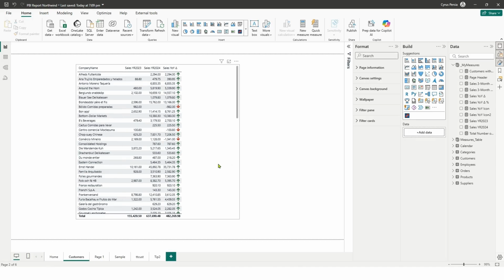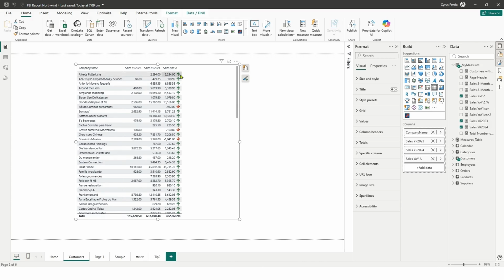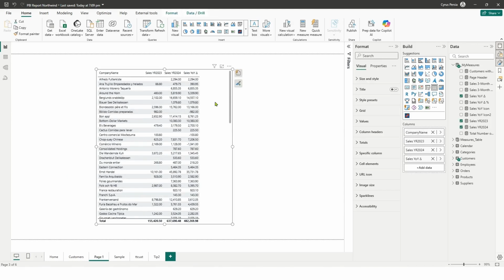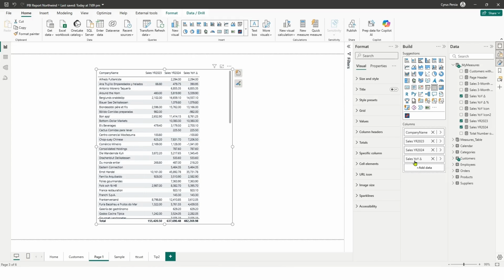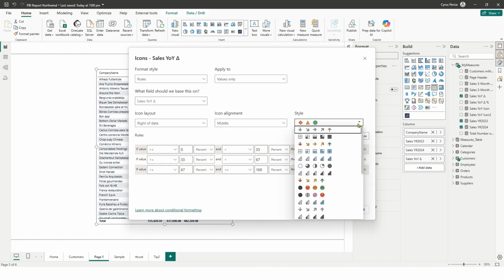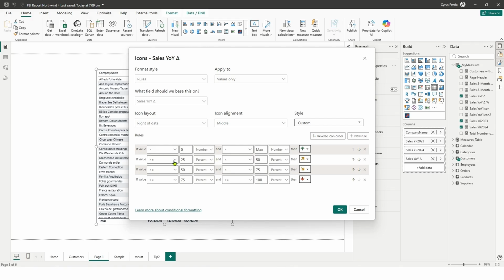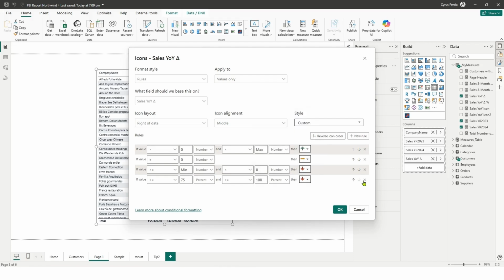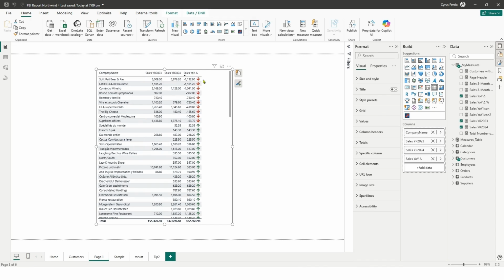Power BI Conditional Formatting with Icons | Visualize Trends Fast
🔔 Learn how to use conditional formatting with icons in Power BI to make your reports clearer and more impactful.

In this tutorial, I’ll walk you through adding dynamic icons like arrows and symbols that respond to changes in your data.
It’s a fast way to highlight performance, trends, and alerts — no DAX required!

📌 What you’ll learn:

How to apply icon-based conditional formatting

Best practices for arrows, KPIs, and direction indicators

Real examples from a sales performance dashboard

How to use field value logic for more control

🧠 Ideal for:

Business analysts and report developers

Anyone presenting KPIs and metrics in dashboards

🎯 Tip: Icon formatting boosts understanding without adding complexity to the layout.

for course details and downloadable files